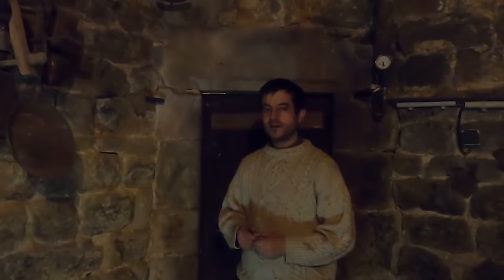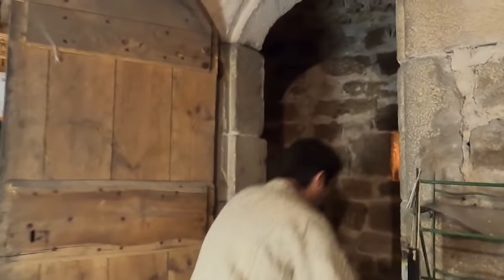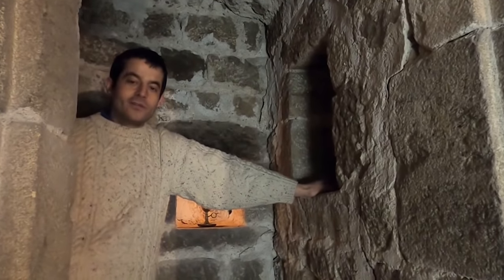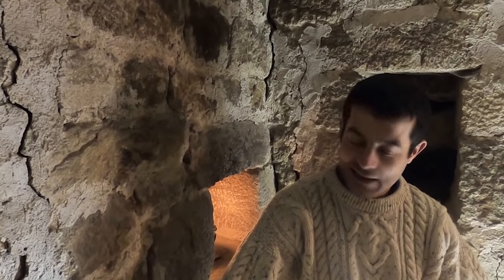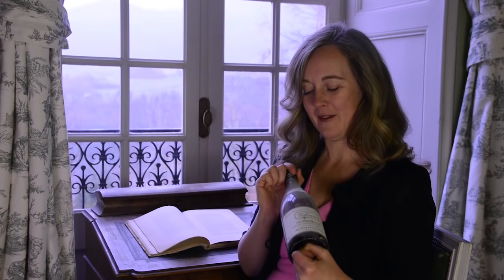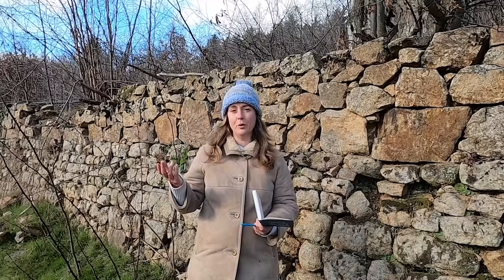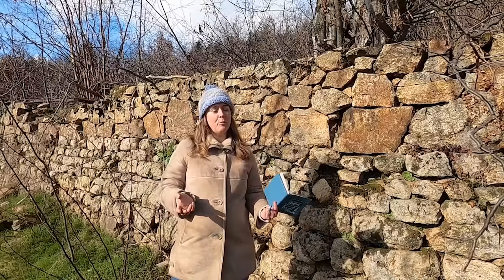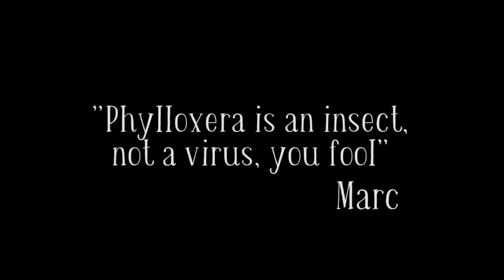A Thousand Years of Wine and a Medieval Toilet: Chateau Tour 2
Today we visit Chateau de Rosieres' 600 year old toilet, that has been used as a wine cellar for at least 150 years. We'll also introduce you to our plans for making wine on the estate, which has been growing vines since at least the 9th Century.

NOTE: There was an Amy Technology Malfunction uploading this and some of the music got deleted. We are in the process of post-adding it but it won't be brilliant and won't come up for a few hours. Sorry!

A note on the 10 Minute Chateau Tours:

We’ve been getting a lot of requests for tours of the château, so alongside our regular episodes we will be bringing you a series called ‘10 Minute Château Tours’ - bitesize introductions to the more than 60 rooms, ten buildings and 130 acre estate. We'll take you on a journey through the château’s 800 year history, including the lives of the people who lived here. Woven into the fabric of the château are stories of love, war, murder, jealousy, adventure, survival and even canabilism, and we're always unearthing new finds.

We’ll also introduce you to our ambitious plans for renovating Rosières and returning it to a living, working estate and family home.

Our normal videos will continue alongside this series so don’t worry if you’re missing our amazing jokes (!) and exceptional DIY skills (!!)

A little note of vague seriousness... we really enjoy making these vlogs, but we don't do it only for pleasure. Returning this massive, medieval château and estate to its former glory, and doing it in an historically sensitive way, will take a lot of money. We have a business plan and we believe that we can make it work, but the recent global situation put a big dent in that. Our entire opening season, which we had worked so hard to set up, was wiped out. We therefore hope that we can replace some of this income with revenue from our YouTube vlogs. Each video takes between 15-40 hours to film and edit (mostly due to Amy’s fatal combination of perfectionism and a lack of technical skill) which obviously takes time away from other work. We therefore need it to become a reasonable source of income if we are to justify continuing with it. So IF you enjoy our videos and IF you have the means, we would be really grateful for a small donation to help us continue. We’re taking donations through which is the online version of giving somebody a tip (not an actual coffee). You can pay through Paypal or Stripe so it's very secure. However (and we can’t stress this enough) if a financial contribution would stretch you and your family in ANY way, please do not feel that it is necessary. There are many ways in which you can help us - sharing, recommending and commenting on our videos is of immense value, from both a solidarity and a practical perspective, and we welcome absolutely everybody into the Rosières community, regardless of resources.

Aerial photos featured in this video come where you can find aerial photographs for much of France. Copyright IGN.